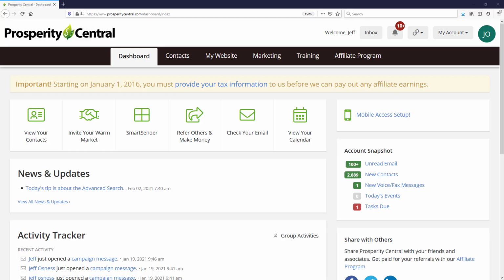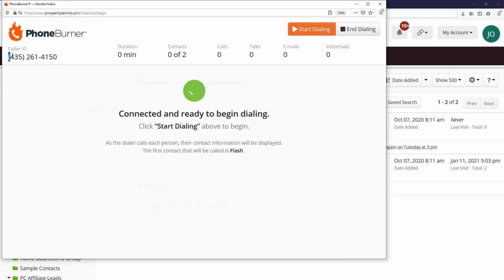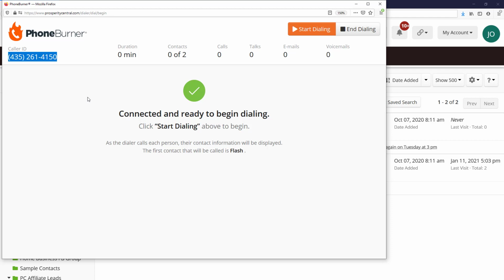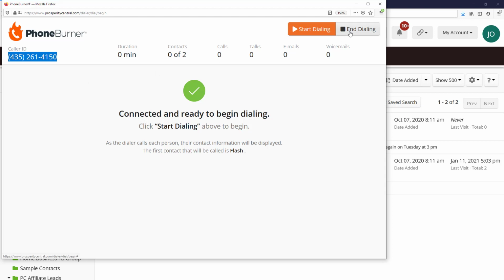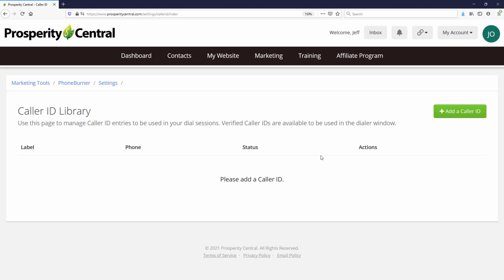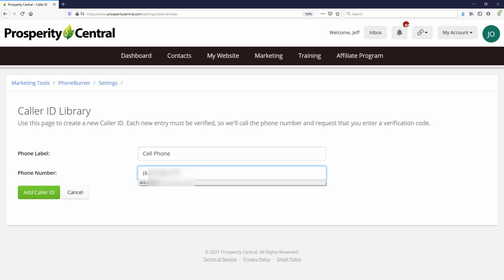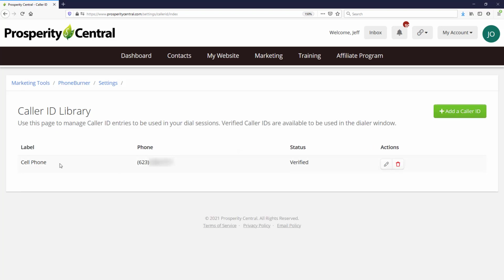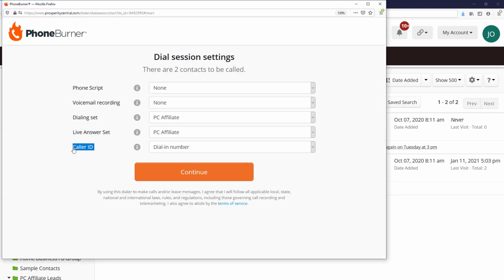Configure your outbound Caller ID on PhoneBurner within Prosperity Central EP114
configure your outbound caller ID for PhoneBurner within Prosperity Central. Take control of what number your prospects see when Powering through your calls at a rate of 60-80 dials per hour.